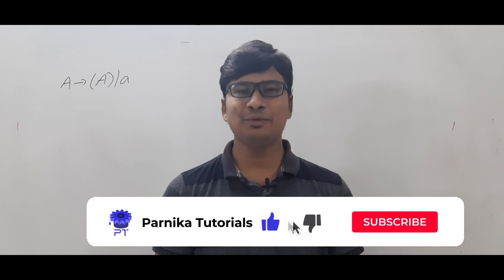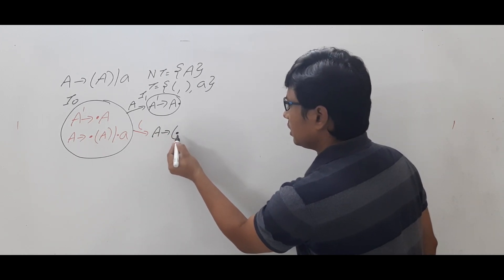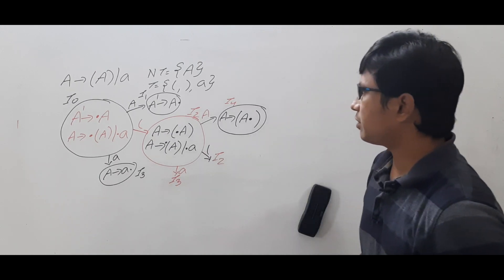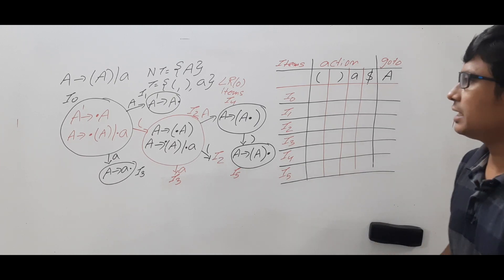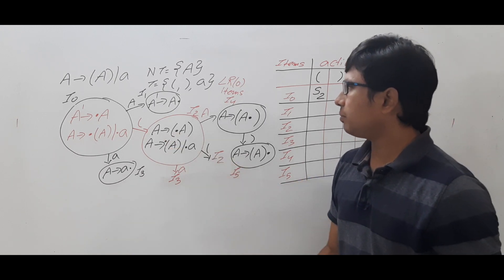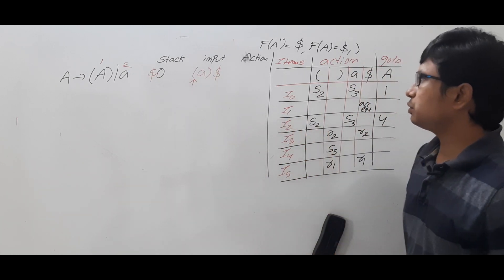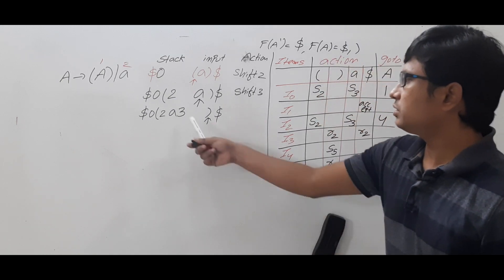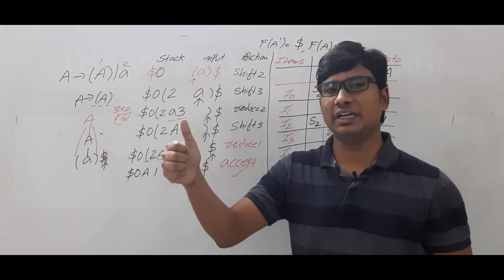L 34: EXAMPLE 2 ON SLR(1) PARSER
In this video, I have discussed an example on SLR(1) parser
LR(0) items: 1:36
SLR(1) parsing table: 07:00
SLR(1) parsing algorithm: 13:00